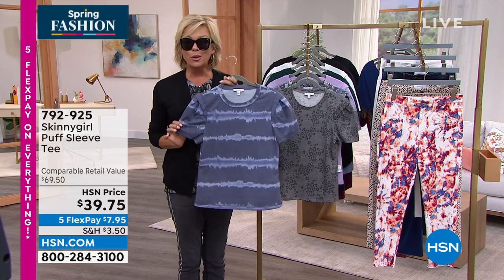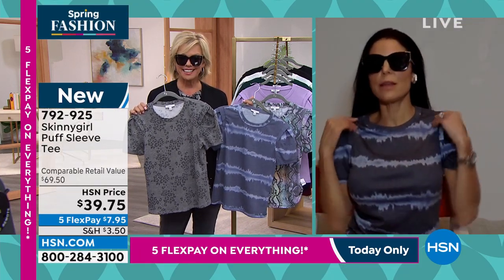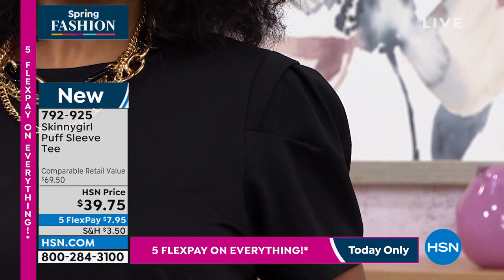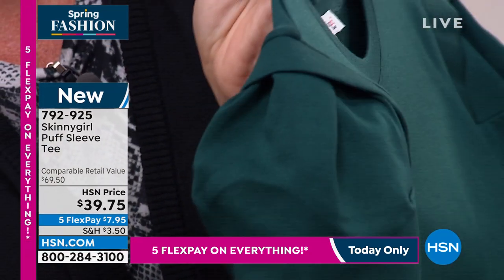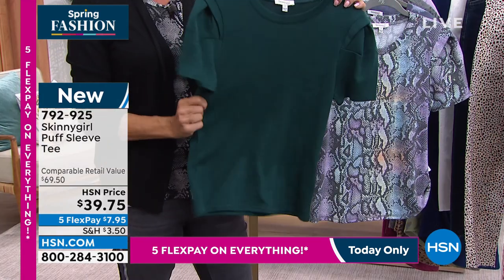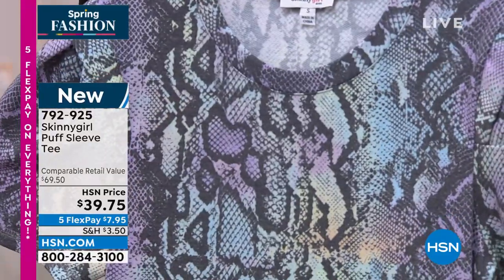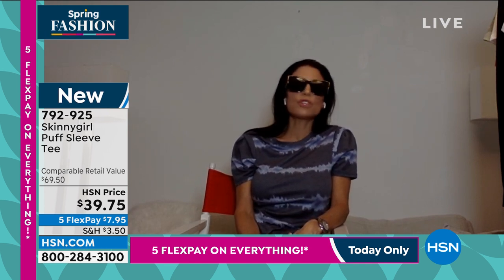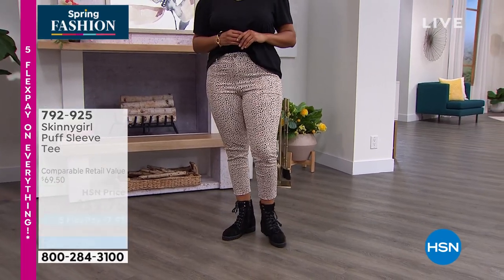Skinnygirl Puff Sleeve Tee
Puff up your wardrobe! This flattering style adds flair to any outfit. Pair with some skinny jeans and a statement necklace and you're ready to hit the town!